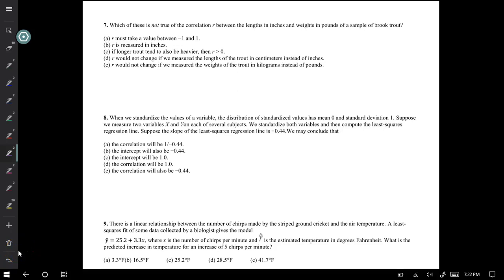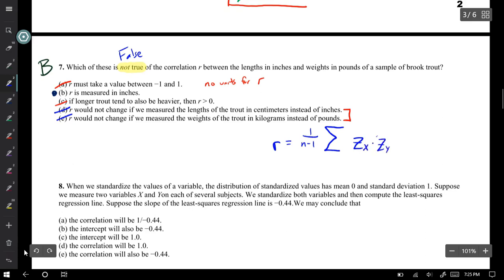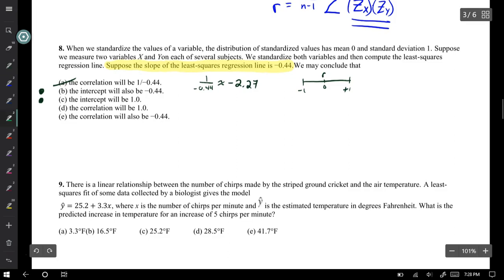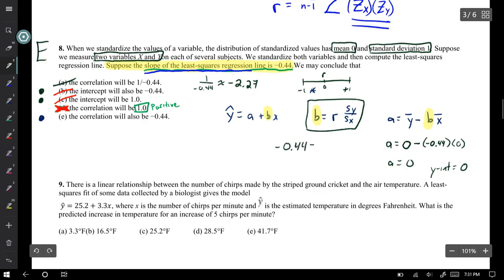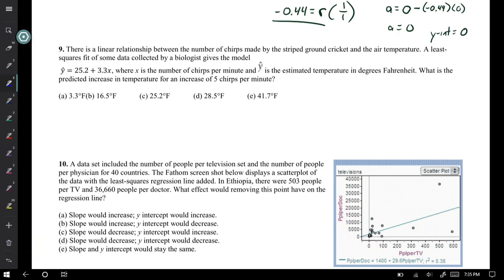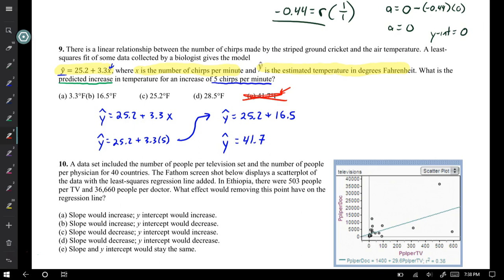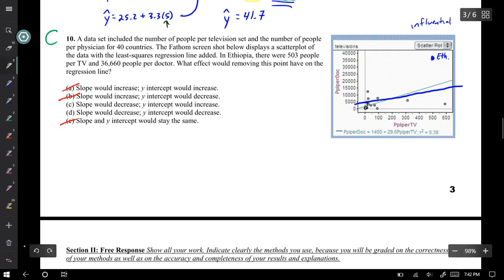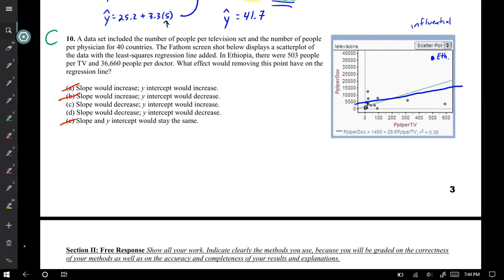AP Stats - Ch3 Practice Test (Q7-Q10)